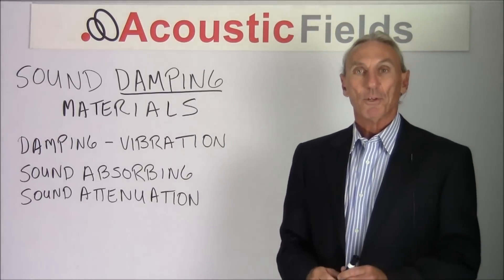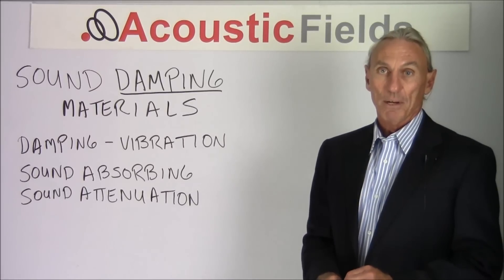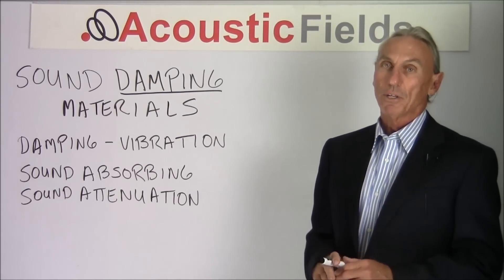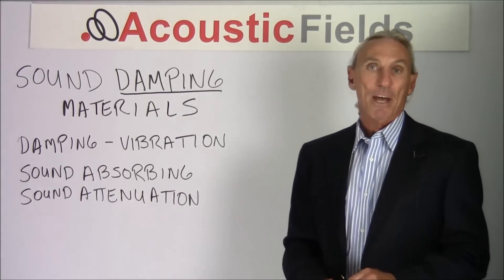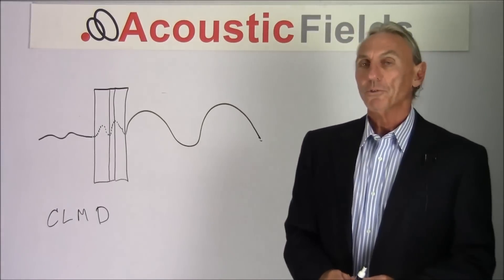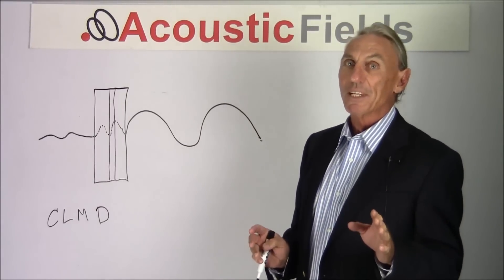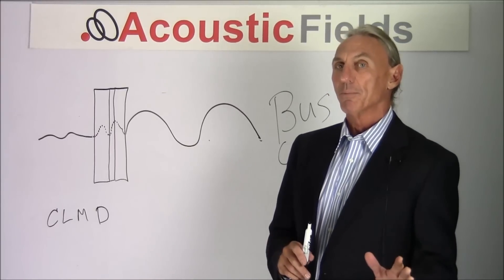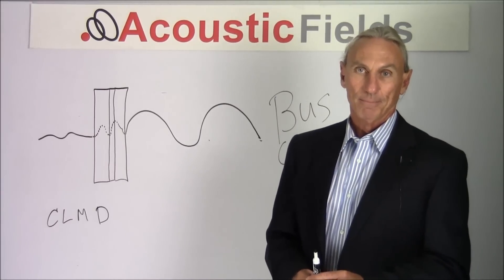What Are The Best Sound Damping Materials & How Do They Work?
- - Sign up for my free room acoustic training videos and ebook Today we're going to talk about sound damping materials versus sound absorbing materials. These terms are used interchangeably and they're really not. They pertain to completely different things, completely different concepts and mechanisms; related but really different and there's a lot of confusion in it. Let's try to clear some of that up today.

Sound damping materials, the operative word here is damping. Damping is really a vibrational term. We damp vibrations. Remember the rock on top of an amplifier? It got better sound, well it got different sound because that's an electromechanical system and you put some mass on it, you change the vibrational signature, so to speak of the unit.

Damping is a process that's relegated to vibration and the science of vibration. Damping is a process we use in barrier technology. When you build a real nice recording studio, you have 2 rooms really within one room. You have the inside room, which is where you use your sound absorption and sound diffusion treatments and you have an exterior shell, which keeps the noise from the neighborhood and surrounding areas out. It keeps the bass drum and guitar and electric guitar from coming out of the studio also, hopefully.

Damping is a vibrational term used in vibration. We want to keep those two separate but distinct. Really what we're talking about, instead of saying sound damping materials, we should say, and people think that sound damping means sound absorption. It does not. Sound absorbing materials should be called sound absorbing materials and sound attenuation is the process whereby you use that sound absorption to reduce the energy levels but sound dampening and sound absorption are different, very, very different and let's look how.

Let's use an example to illustrate sound damping. We discussed the two rooms that we have really in our studios that we build. We have the inside room and then we have the outside shell. The outside shell is really the barrier between outside noise coming in and inside noise going out. In that barrier technology, we use, a lot of times, multiple layers of materials, multiple layers with different densities.

Why? Why different densities? Because what we're trying to do is trick, if you will or fool, to apply human terms to it, this huge pressure wave that the bus outside or that garbage truck has produced and this wave is headed into our studio.

How are we going to stop it? The quickest way to stop it is through an erected barrier, between it and us. The barrier has to be selected based on frequency, space requirements and obviously budget.

Barrier technology is very expensive. It can go $350, $450, $550,  a square foot in some cases. Barrier technology, keeping unwanted noise out is very, very expensive to do and to do it right, especially if you have low noise requirements for the room you seek.

How do we do that? How do we do it in the best way? Obviously we want to achieve the most impact in the smallest amount of space and obviously not have it weigh very much. Well we can't satisfy all those criteria so it's going to weigh a lot. We use multiple layers and the layers of materials that we use have different densities and that as a vibration, if you're a vibration or a sound energy wave striking this surface and you encounter one density, it's going to distort your wave form X. When it strikes a material of another density, it's going to do X plus that material. When it strikes another material, it's going to do X plus that material.

It's this series of materials that the energy wave has to go through so that it's reduced in amplitude on the other side. There's actually a name for that process. It's called constrained layer mass damping. I know that's a mouthful but basically it's the arrangement of materials. It's the choosing of densities. It's the arrangement of those materials with those densities that causes this huge wave to be reduced into something that's not so bothersome or troublesome.

Damping technology is really associated with vibrations and we should really keep it in that domain. Sound absorption technology is really that. It refers to the process of absorption that's converting  sound to heat. Damping really refers to vibrational control.

Thanks
Dennis